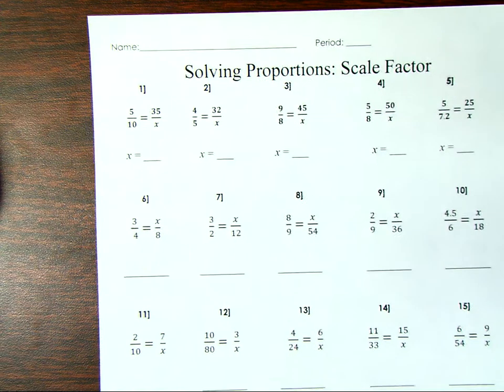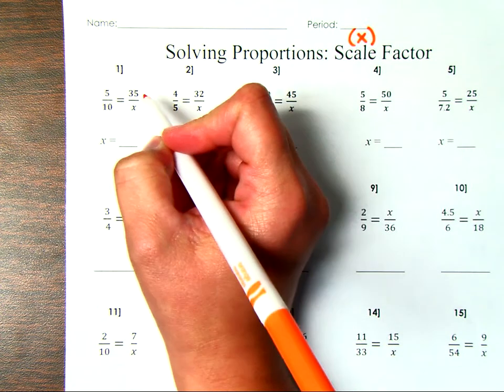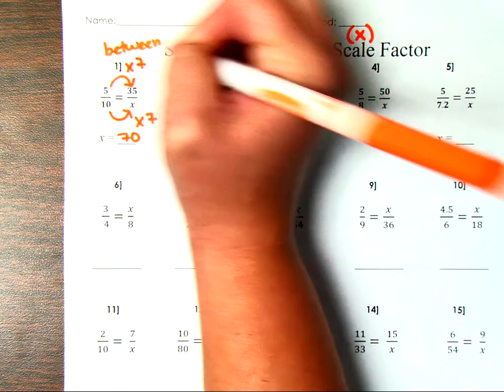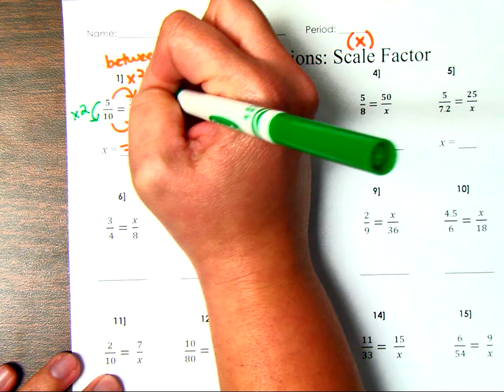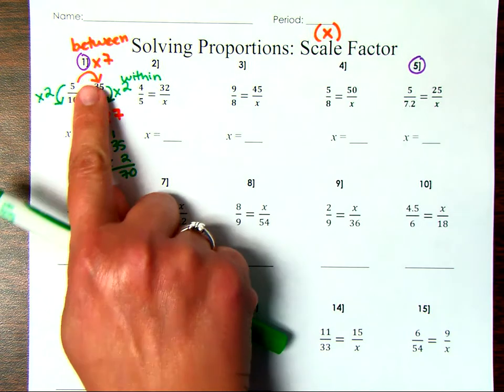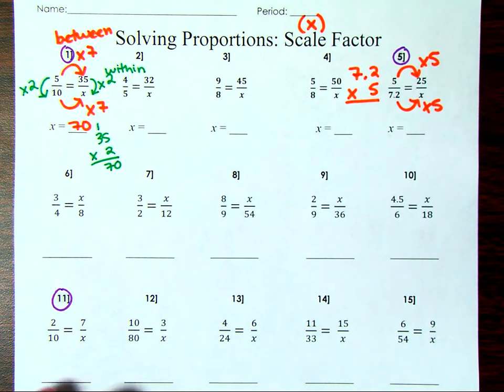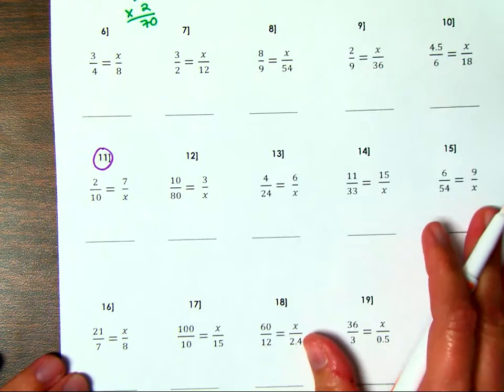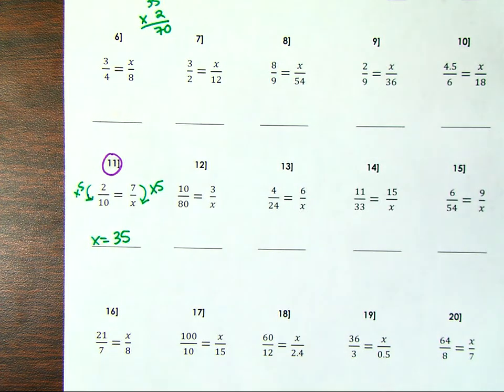Solving Proportions with Scale Factor